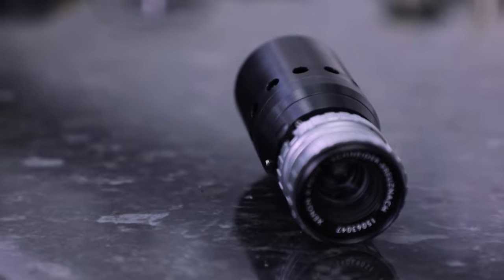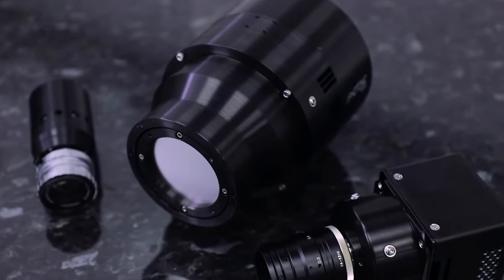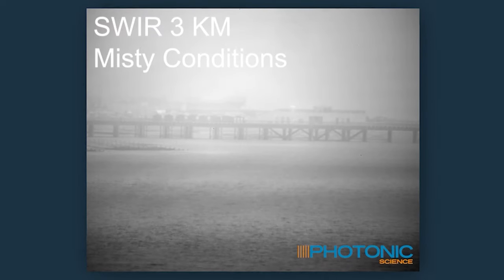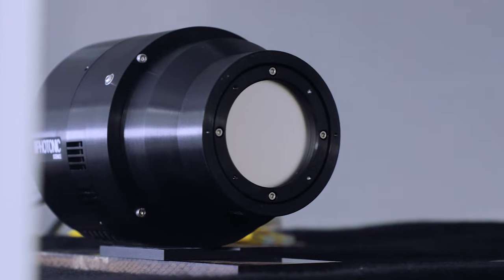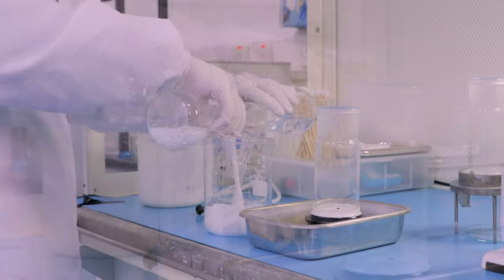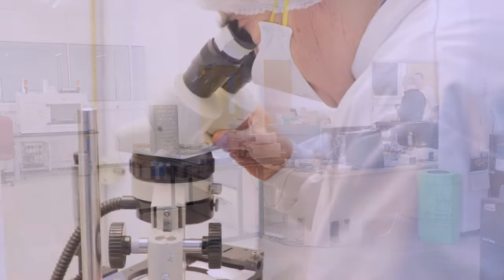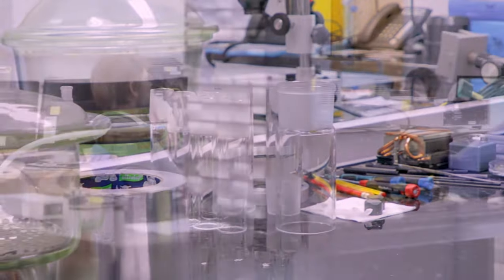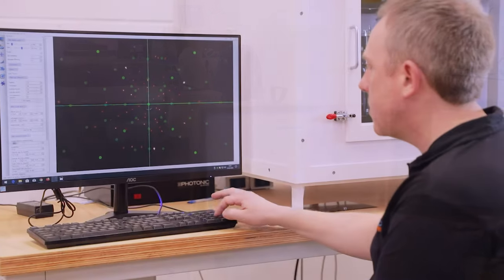Photonic Science Corporate Video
This is the corporate video for Photonic Science & Engineering.